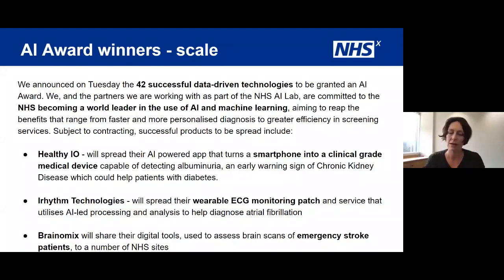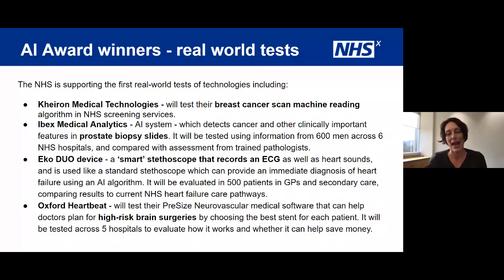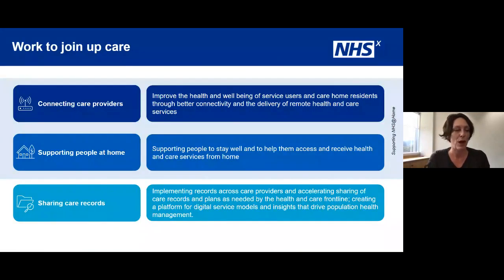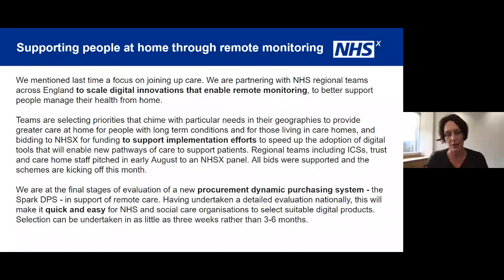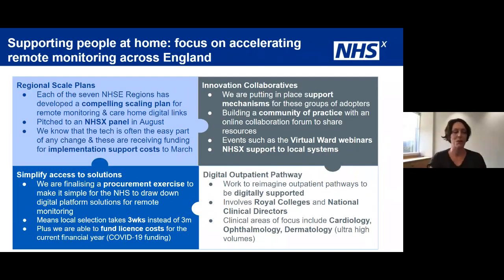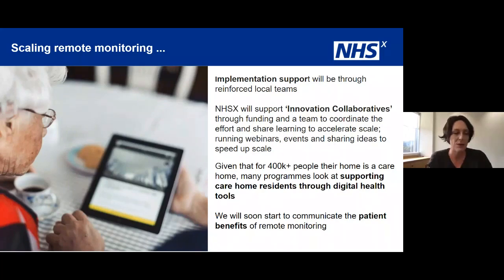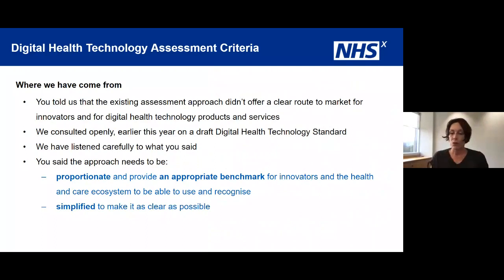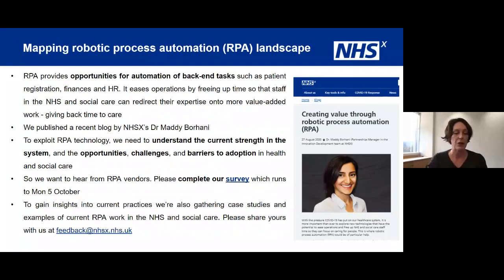Tara Donnelly - NHSX Innovators' Event - 10 September 2020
Watch the presentation on 'How we are moving forward with digital innovation in the NHS', from Tara Donnelly, Chief Digital Officer at NHSX.